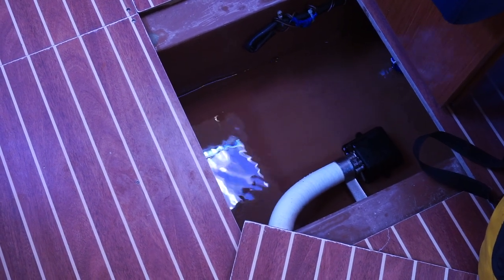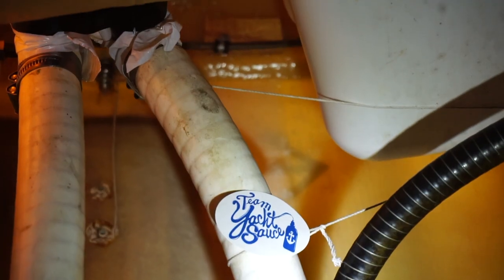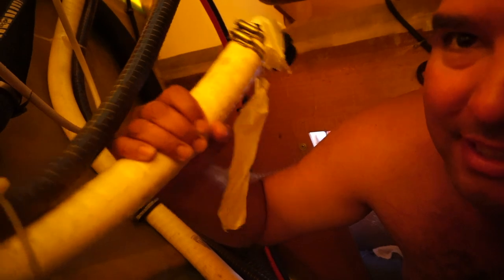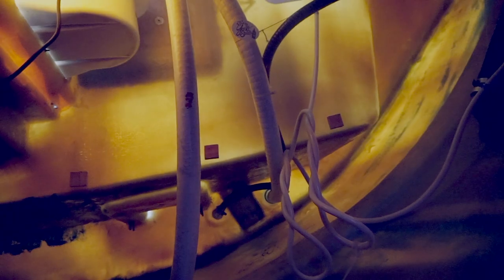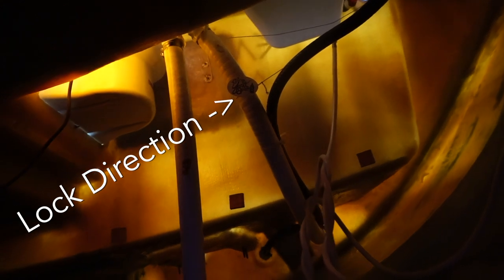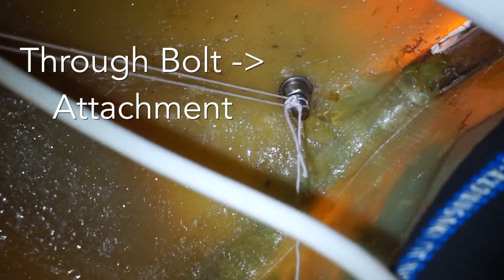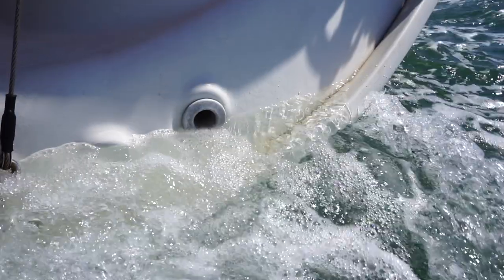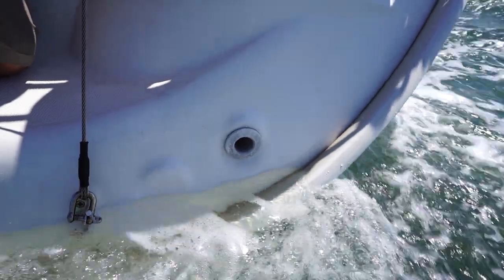Bareboat Charter Taking on Water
This video is an exhibit for this article on How to Bareboat Charter in Greece